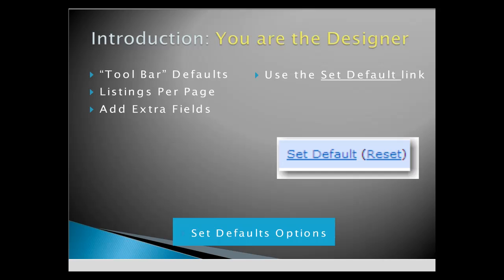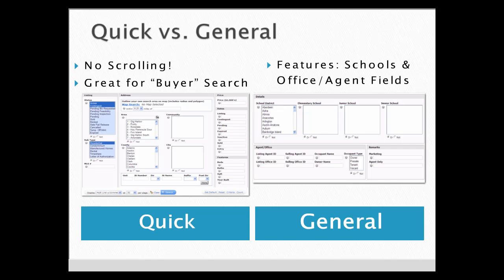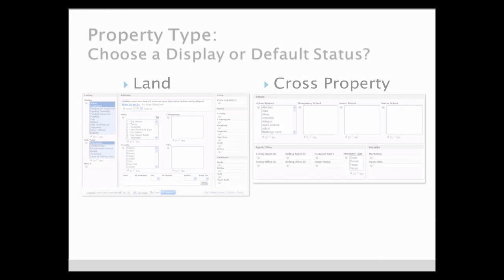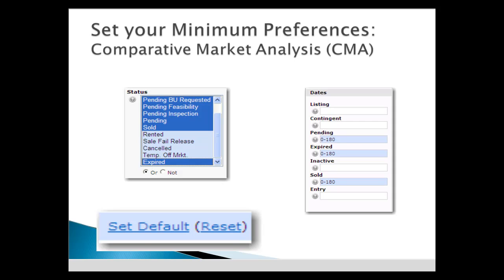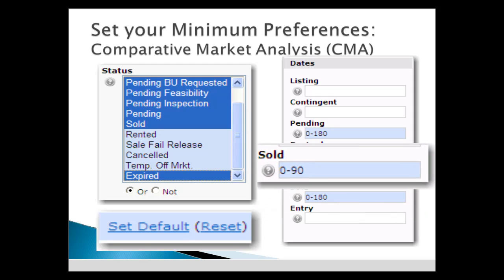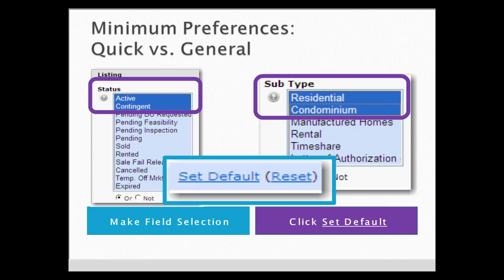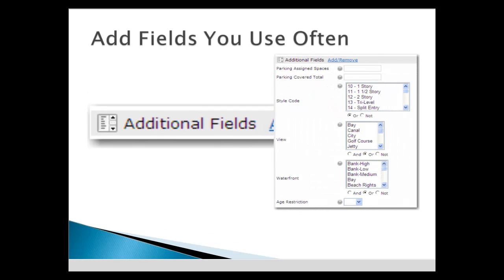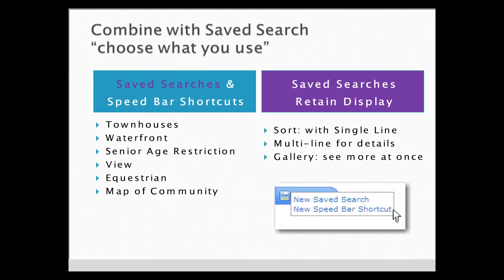NWMLS - Matrix Tutorial Custom Search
Northwest Multiple Listing Service Tutorial.  The New Matrix!  Lessons on how to use the Real Estate Agents new web based program called the Matrix. Locater will now be obsolete.  Welcome to the future of NWMLS! How to use the custom search in Matrix.